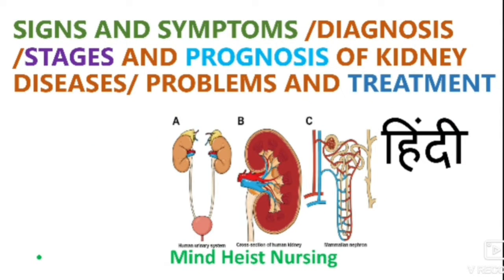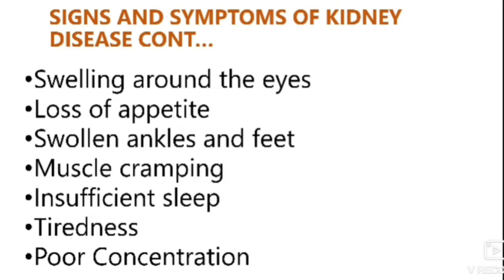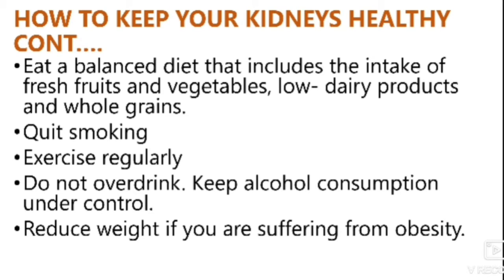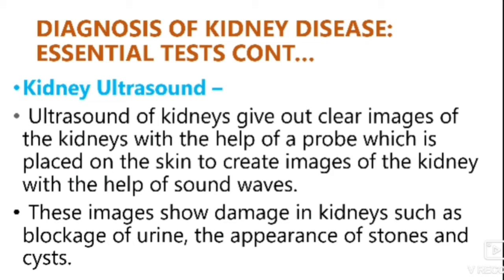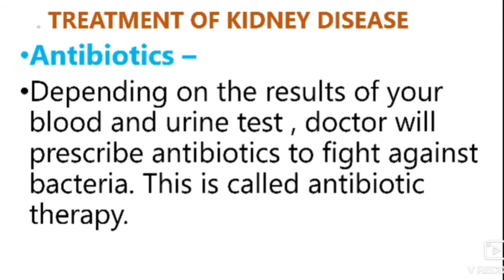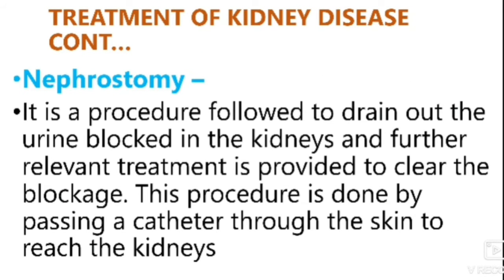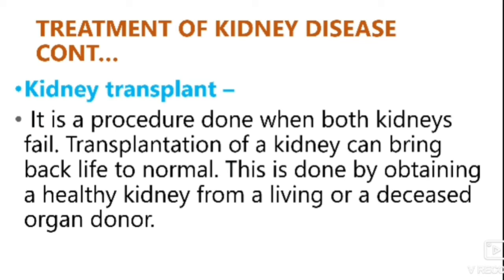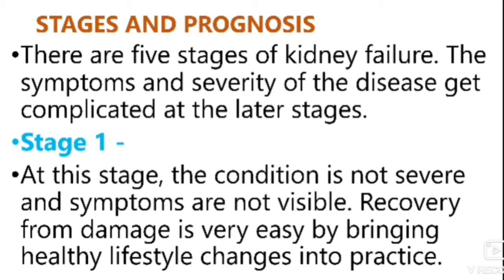Sign and symptoms, diagnosis,stages, treatment of kidney diseases in Hindi